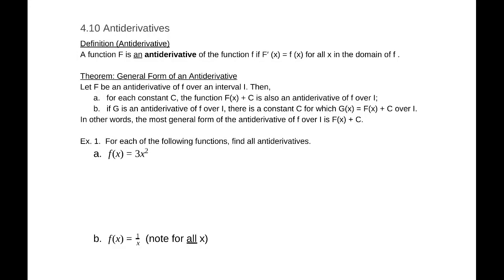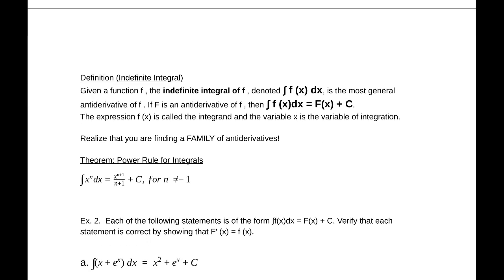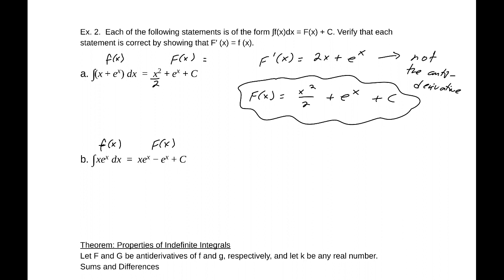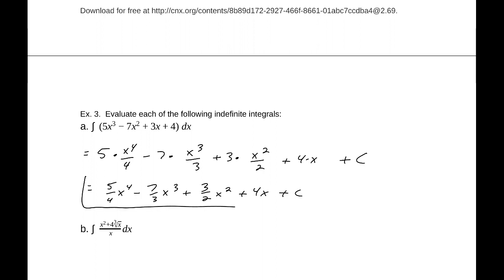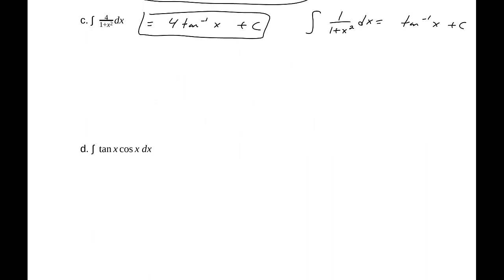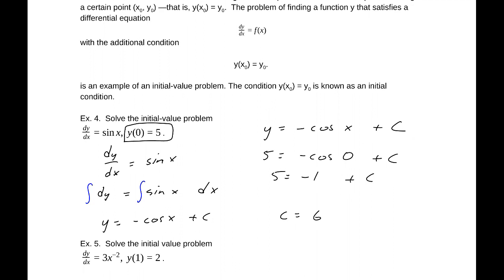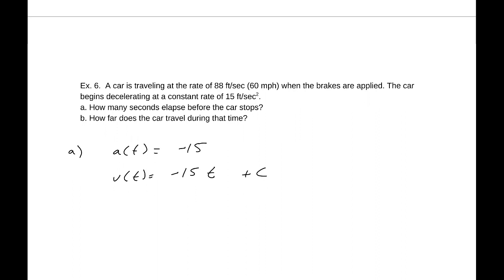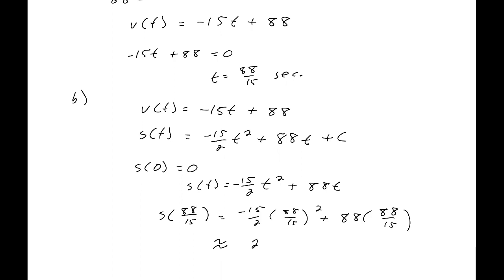4.10 Antiderivatives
OpenStax Calculuc Volume 1